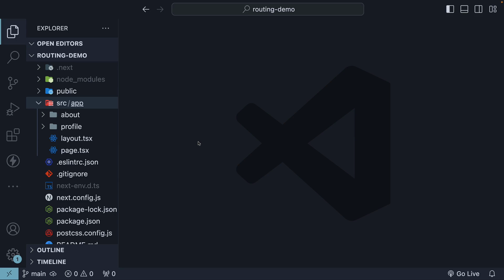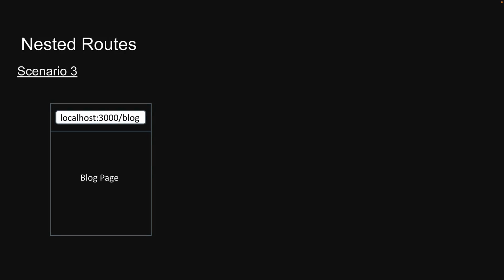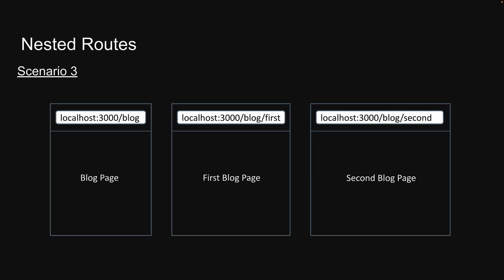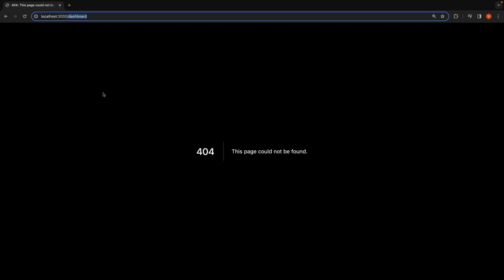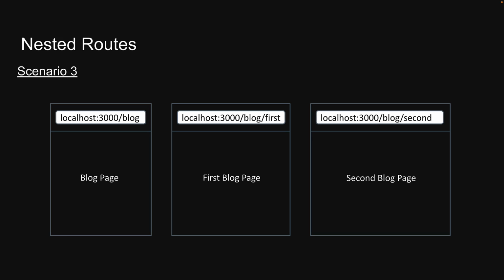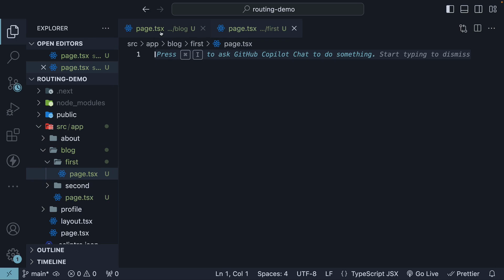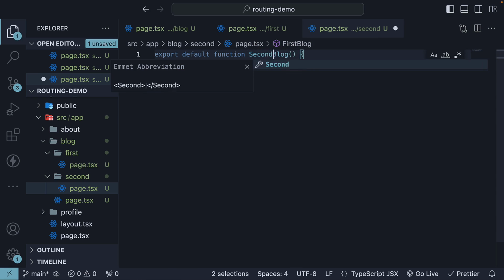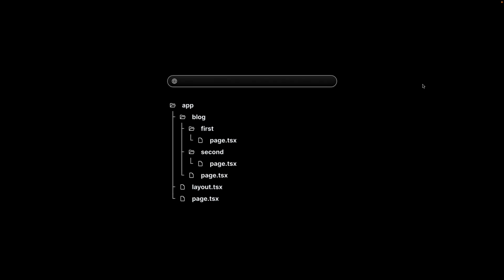Next.js 14 Tutorial - 6 - Nested Routes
Next.js 14
Next.js Tutorial
Nested Routes
Nested Routes in Next.js